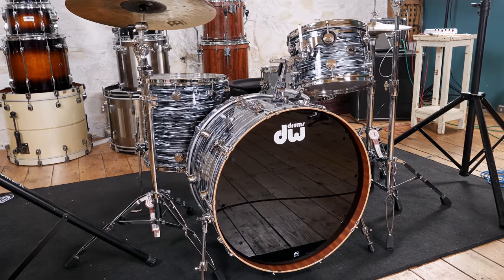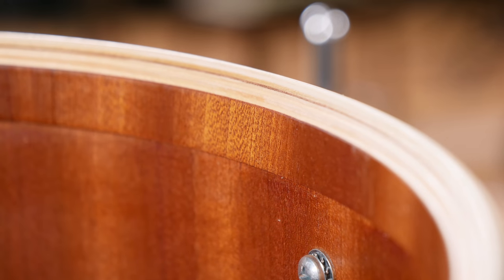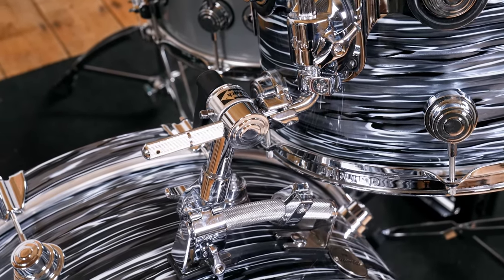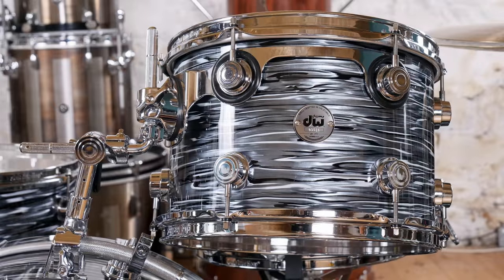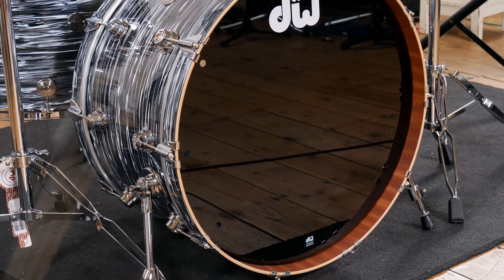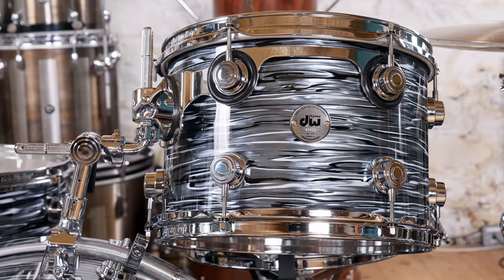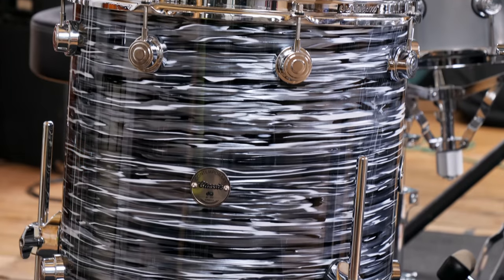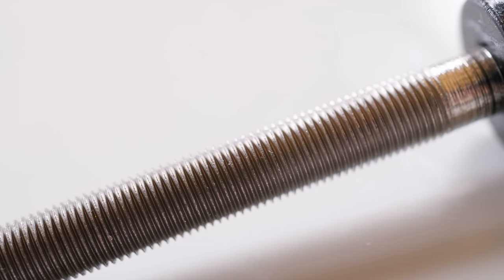Drum Workshop Contemporary Classics Series Shell Pack - Drummer's Review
Here's our review of a Drum Workshop (DW Drums) Contemporary Classics Series shell pack.